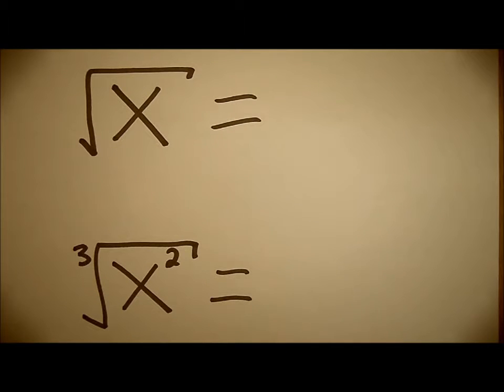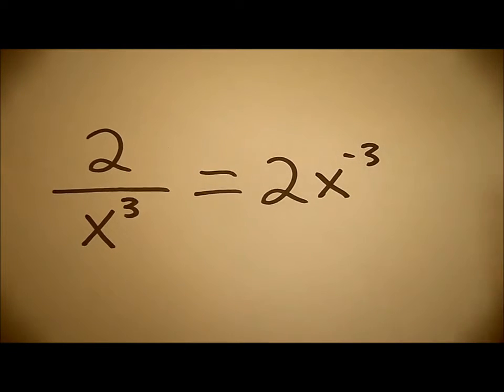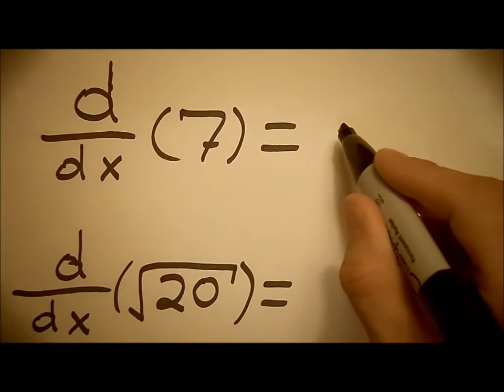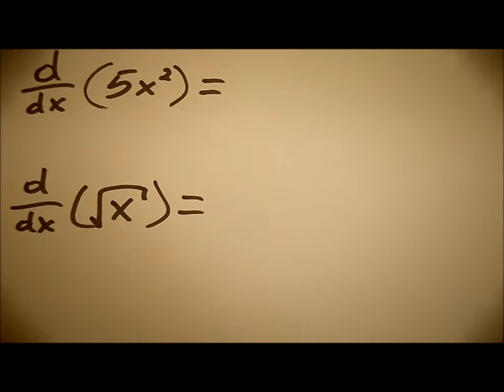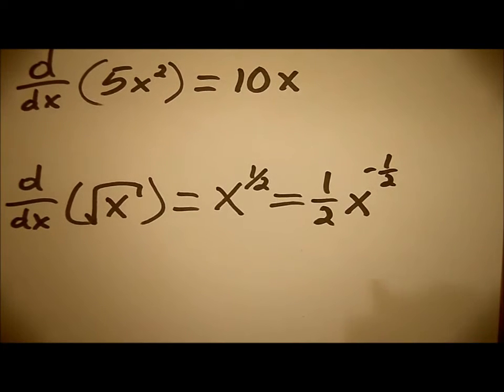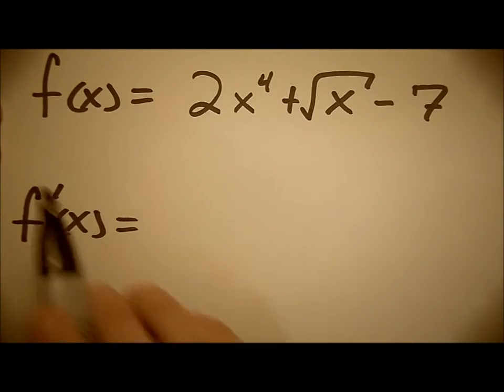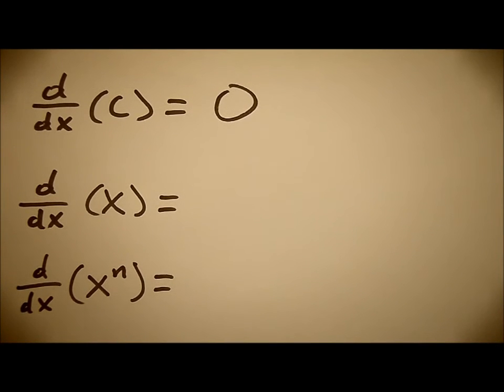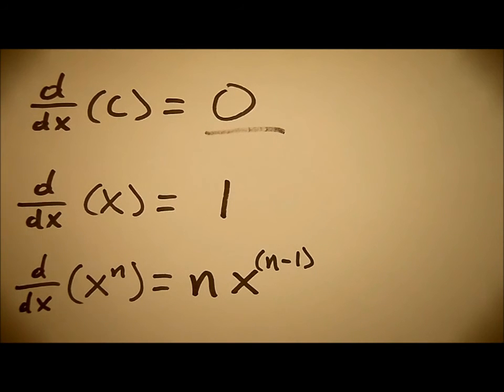an intro to derivatives, the power rule